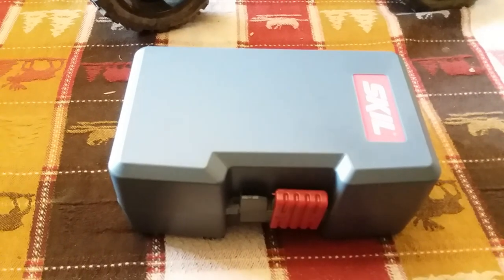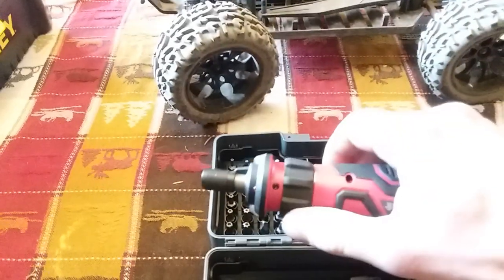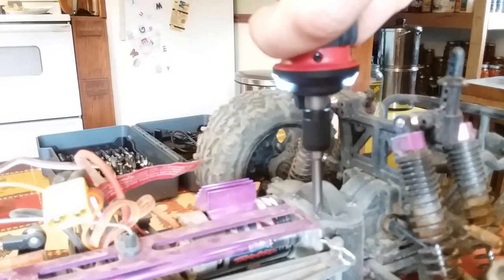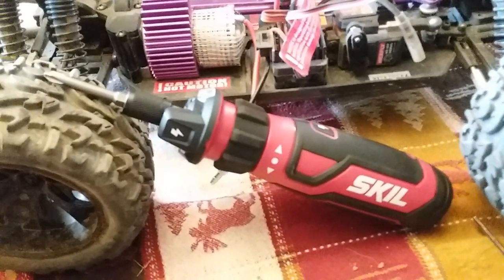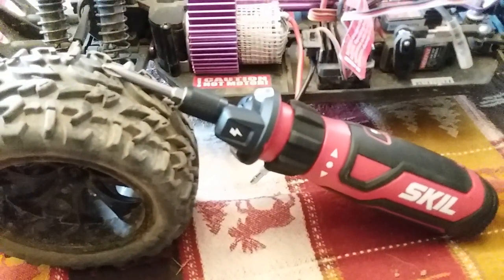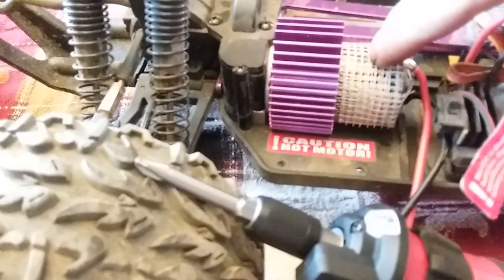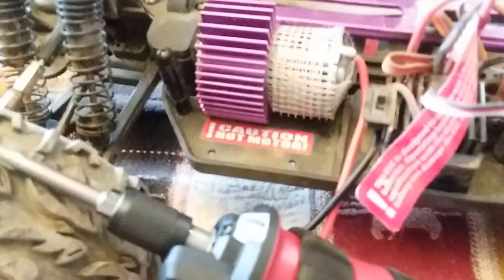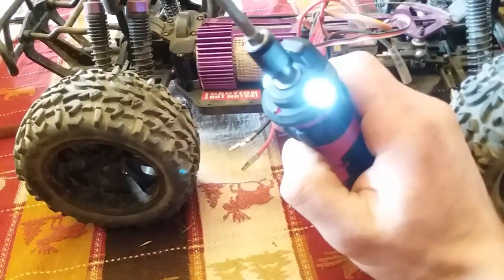Skil battery powered screw driver review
great tool for the R/C hobbies!